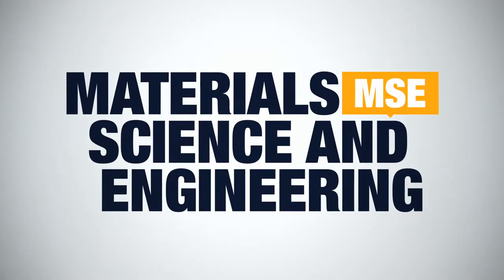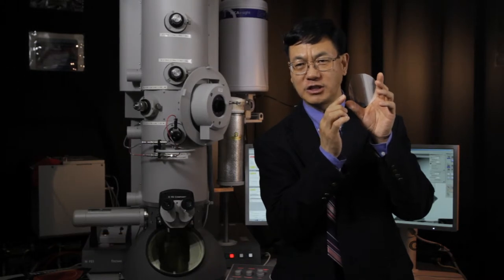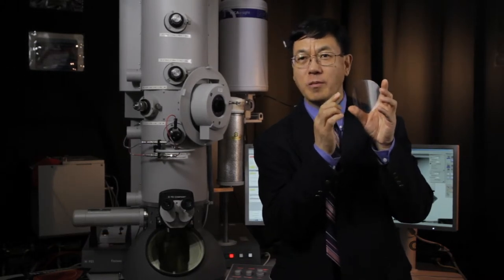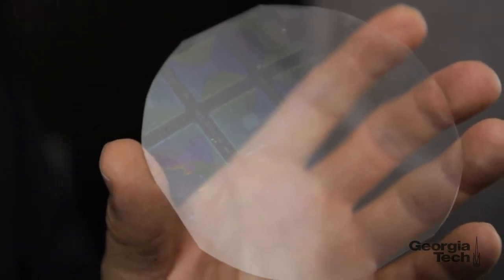Georgia Tech: Materials Science, Piezotronic Transistors, and the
A description by Georgia Tech professor Dr. Zhong Lin Wang about the impact that materials science and engineering has on our quality of life, both now and in the future. In this piece Dr. Wang discusses the future uses of piezotronic transistors embedded in a flexible transparent disc. Or, as Dr. Wang might say to his students, circuitry integration of piezotronic transistors based on vertical zinc oxide nanowires as an active taxel-addressable pressure/force sensor matrix for tactile imaging. Or something like that.